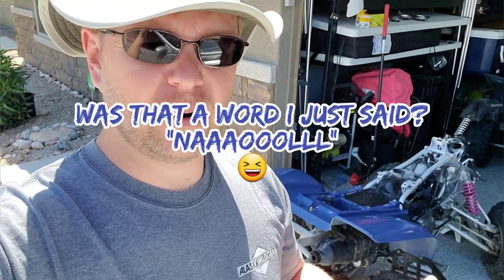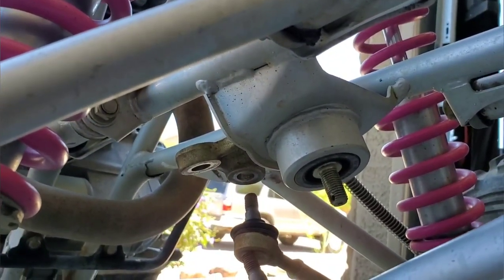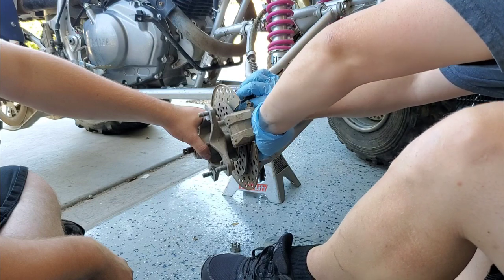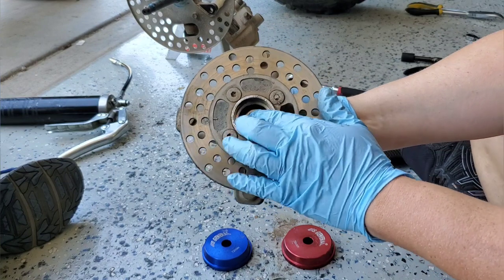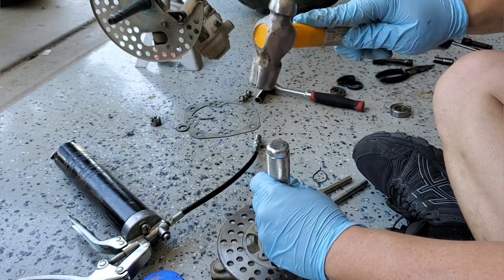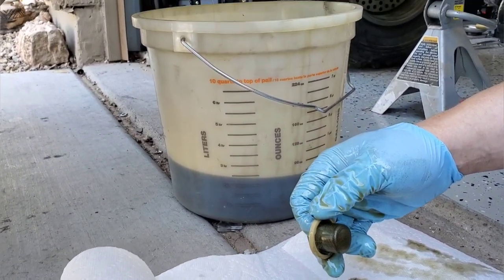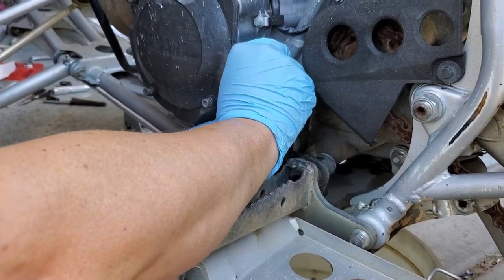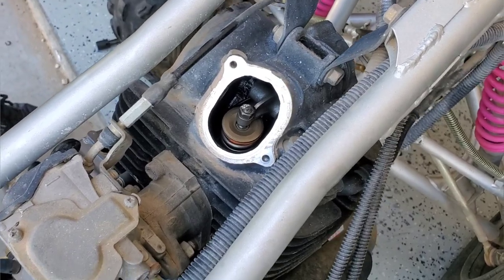PT.5 STEM, CONTROL ARM, WHEEL BEARINGS, OIL FILTER & VALVE CLEARANCE YAHAMA WARRIOR ATV RESTORATION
With so many parts inbound, My son and I decided to knock out quite a few small things that needed attention. We picked off the list...
- Steering stem install
- Control arm replacement
- Installed new front wheel bearings and seals
- Drained old oil. Checked the filter screen and replaced the oil filter
- Dialed in valve clearance

So much work completed... yet so far to go!